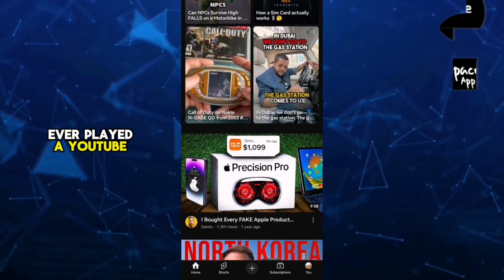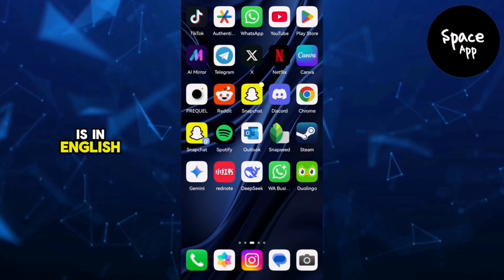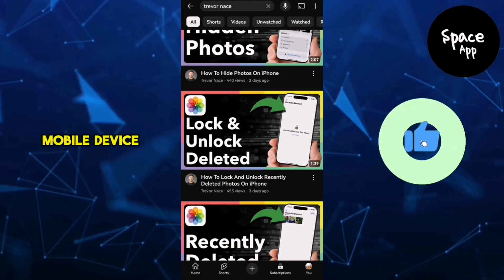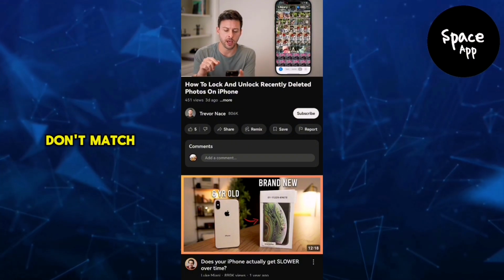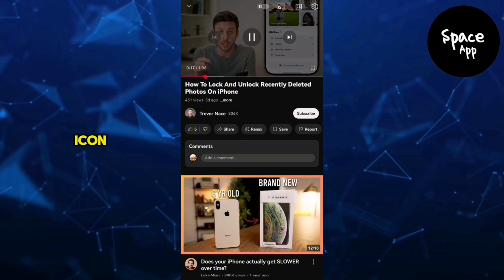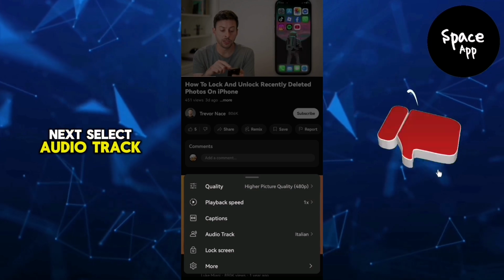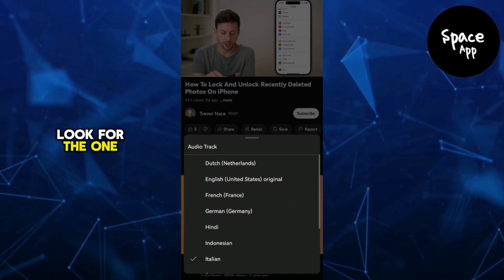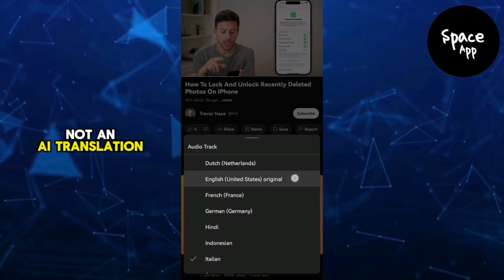How To Turn Off Auto Dubbing On YouTube | IPhone & Android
Description:
Discover how to turn off YouTube’s new AI auto-dubbing feature, which automatically replaces original audio with dubbed tracks. As a viewer, you'll need to manually select "Original Audio" from the video’s settings each time. Creators using YouTube Studio (desktop) can disable auto-dubbing permanently by unchecking "Allow automatic dubbing" under Upload Defaults → Advanced Settings  .